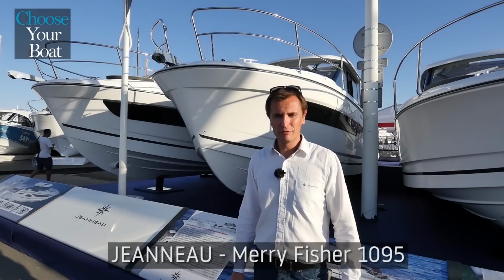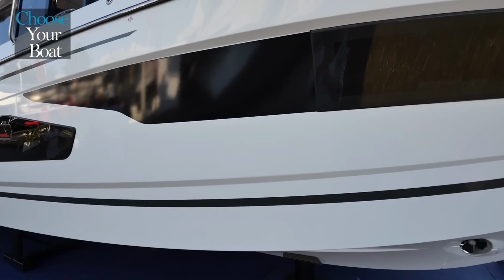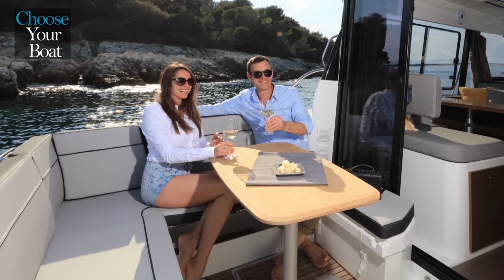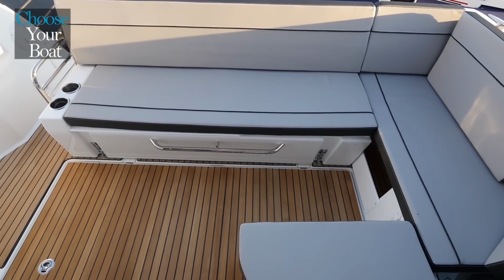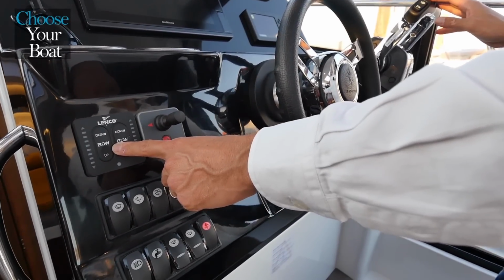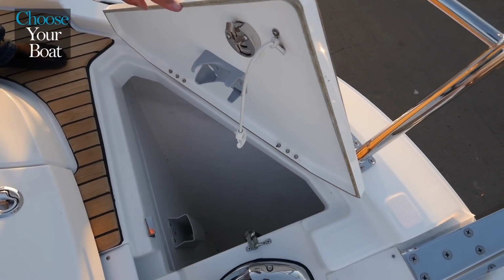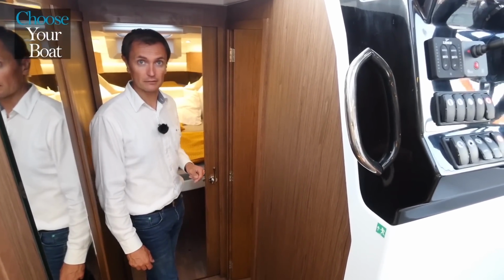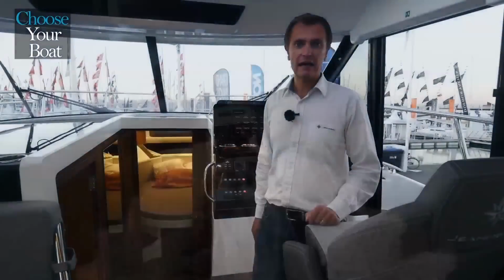MERRY FISHER 1095 - Jeanneau : Guided Tour (in English)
The  Merry Fisher 1095 takes full advantage of the new world of outboard engines.  Previously, cruising with outboard engines on boats of over 10 metres (34 ft.) seemed impossible, until now.  This new combination favours ease of use while guaranteeing exceptional performance for a very promising future.

CHOOSE YOUR BOAT